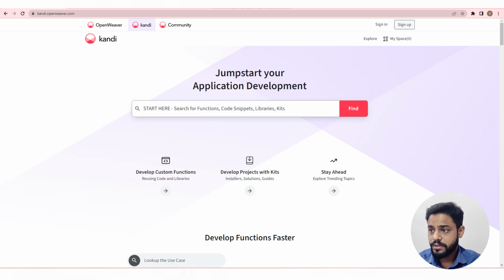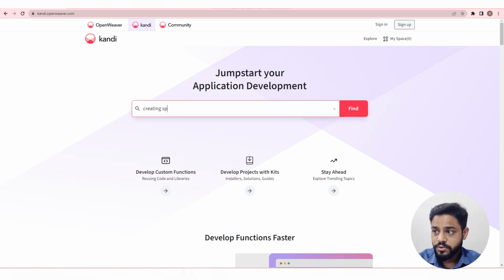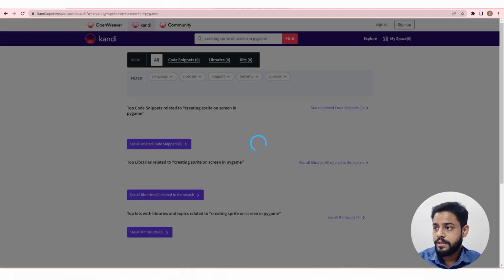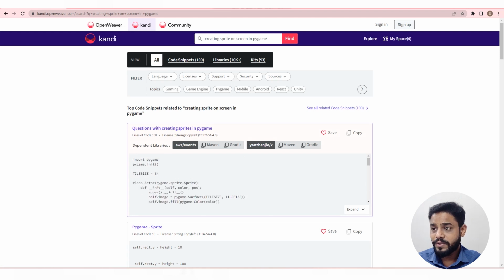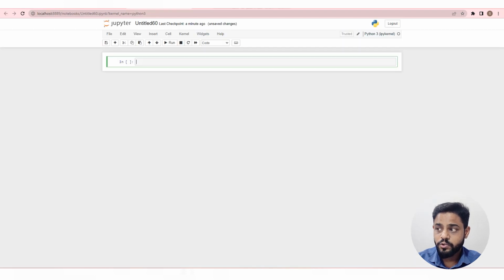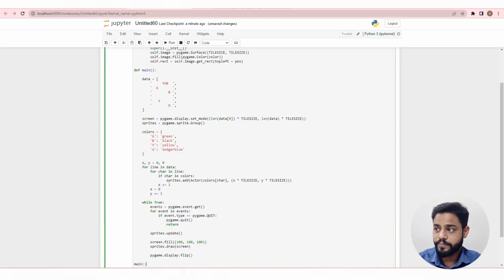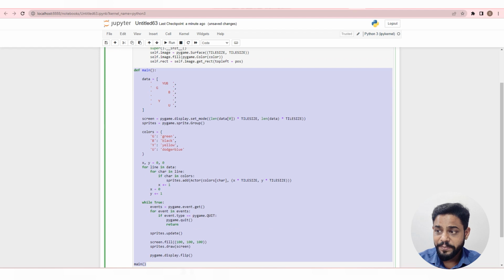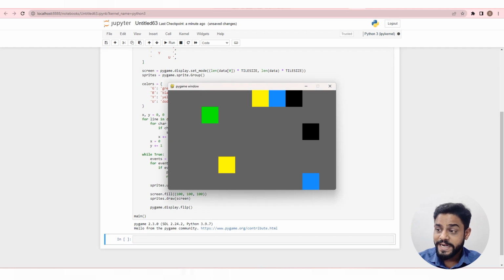Drawing a sprite on the screen in PyGame | kandi use case